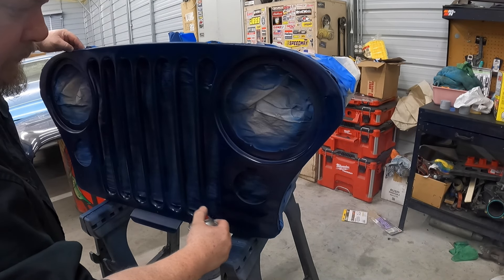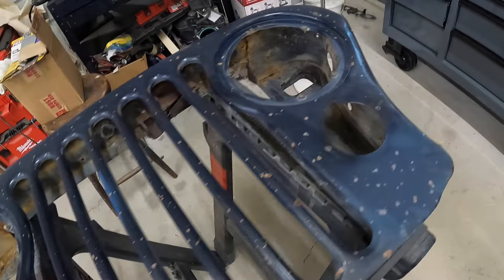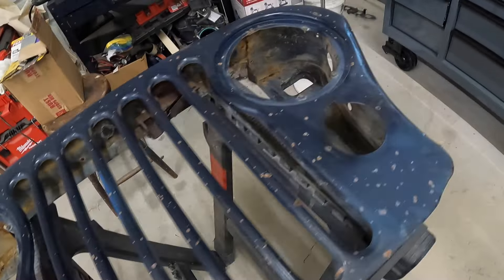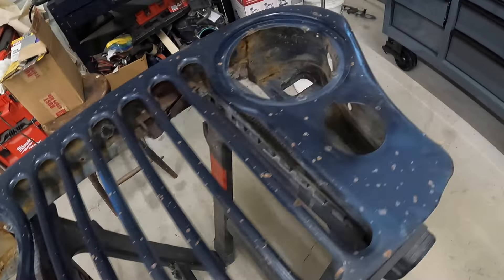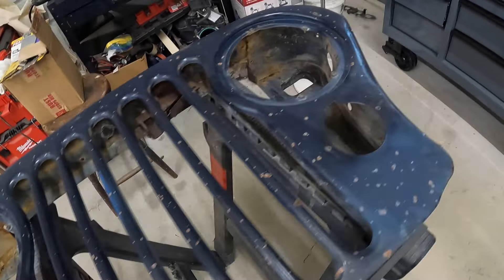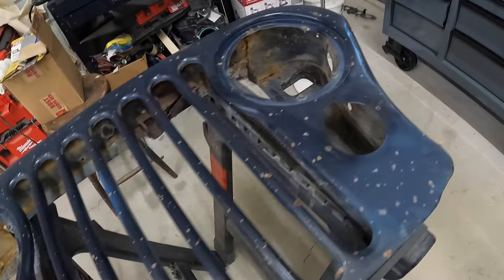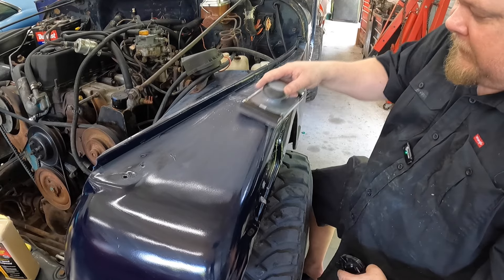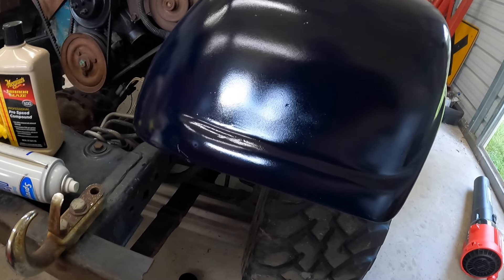I can, You can, We all Can RATTLE CAN! Huge Improvement, low cost from AutomotiveTouchup.com!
Racer X Garage Episode 221: I decided to go ahead and refresh the front end on the 1981 CJ7 I refer to as "Lego". Little bit of sand paper, little bit of primer, and then some base coat, clear coat from automotivetouchup.com and HOLY MOLY what a face lift! This is something anyone can do, I call it the GED of paint jobs, and its totally worth the small investment and elbow grease! Enjoy!!

Racer X Garage
6606 FM 1488
Suite 148-616